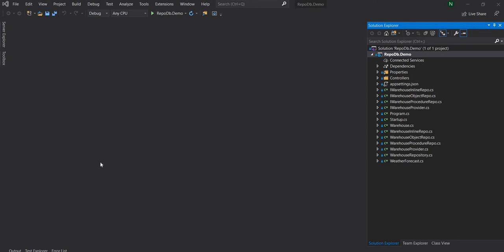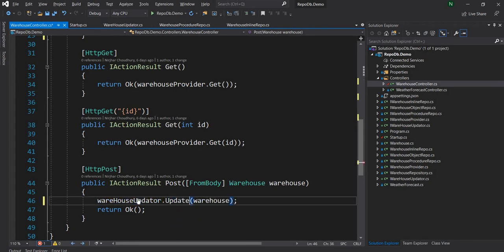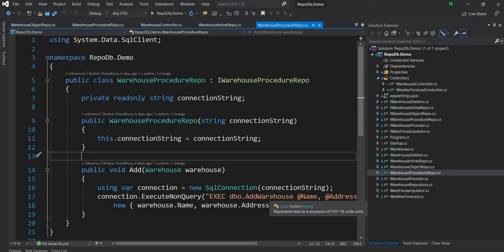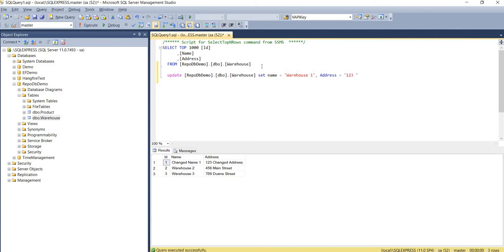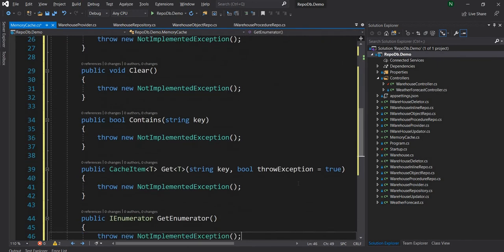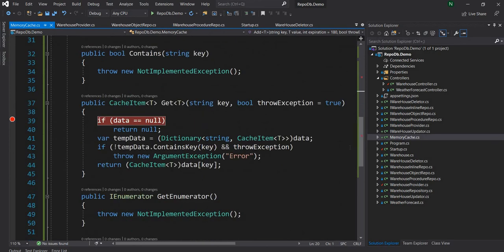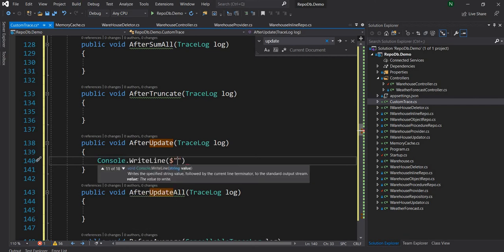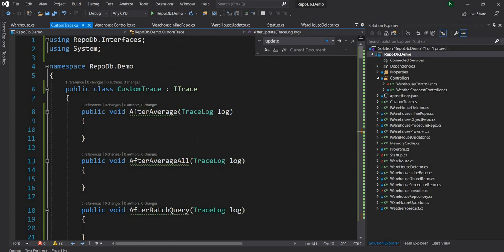Cache and Trace in RepoDb (.Net Core)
In my last video, I walked through based features like Insert and Select using RepoDb hybrid ORM. Today I am going to focus on a couple of very interesting features of RepoDb.

The first one is Caching using RepoDb, and the second one is the tracing.

But before we start with these two features, I will first quickly walk through Update and Delete using repo DB. If you want to skip through and directly start at Caching you can do that, it starts at 06:10.

Caching feature can be used from out of box caching provided by RepoDb. But in that case the cache storage, expiration is managed by RepoDb. And it is in-memory cache storage.

But RepoDb provides an interface ICache using which we can write our own Cache provider. And when we implement that, we can implement it the way we want. I have shown how to build a simple Cache provider in this video.

The last topic I will cover is tracing. Entity Framework provides a way to trace SQL calls. But it is built-in with the Logging extension. Whereas the Trace functionality provided by RepoDb is through a contract, the ITrace interface. This leaves us to implement the actual trace provider the way we want. Which means a lot more flexibility to the developers.

The source code for the video is available in GitHub